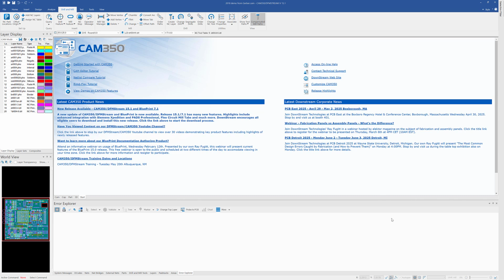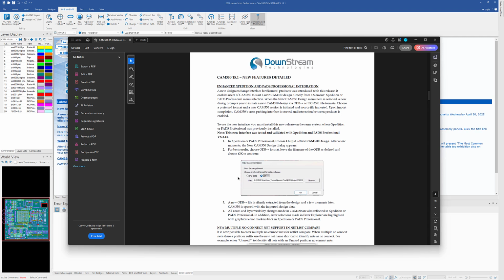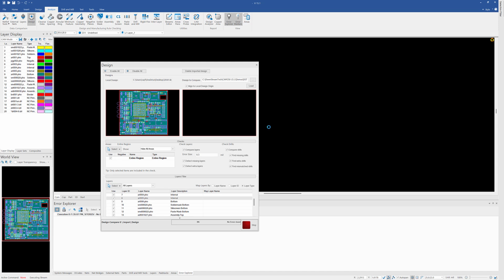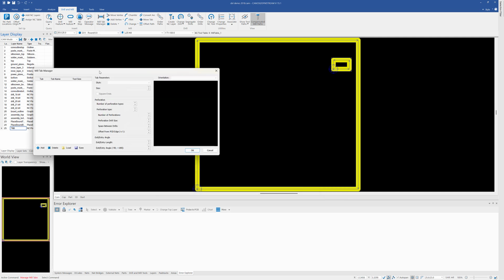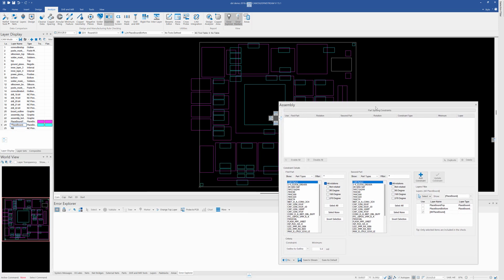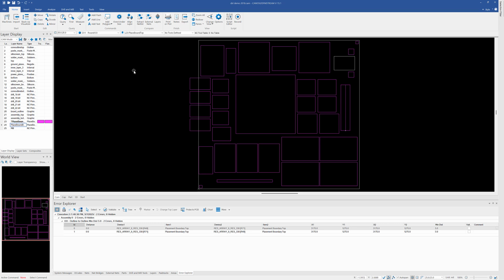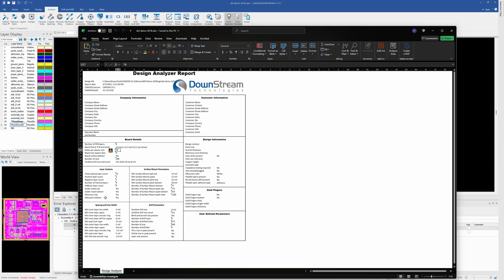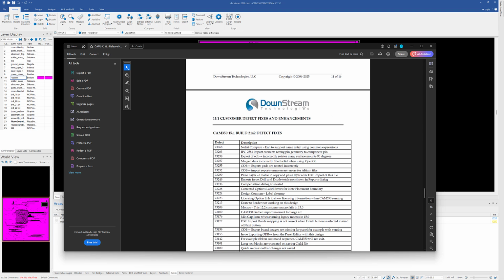CAM350 and DFMStream 15 1 new features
This is an overview of the new features in CAM350 15.1. These include:
ENHANCED XPEDITION AND PADS PROFESSIONAL INTEGRATION
NEW MULTIPLE NO CONNECT NET SUPPORT IN NETLIST COMPARE
NEW COMPARE ODB++ AND IPC-2581 DESIGN DATA
NEW FLEX CIRCUIT MILL TABS
NEW ASSOCIATE MILL TABS
NEW ADD MILL ROUTE AROUND PCB
NEW ERROR REPORT FORMAT IN ERROR EXPLORER
EXPANDED ASSEMBLY ANALYSIS CONSTRAINTS
EXPANDED DRILL AND VIA ANALYSIS CONSTRAINTS
NEW LAYER MAPPING OPTIONS FOR FILE MERGE
EXPANDED DESIGN ANALYZER REPORTING
NEW ALL AREAS CREATION MODE
NEW GERBER MIRROR SUPPORT